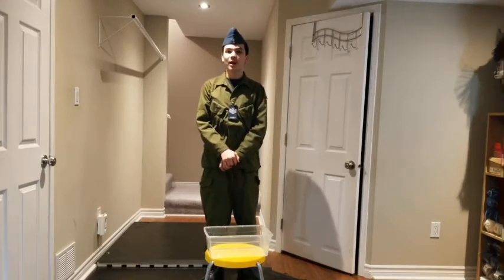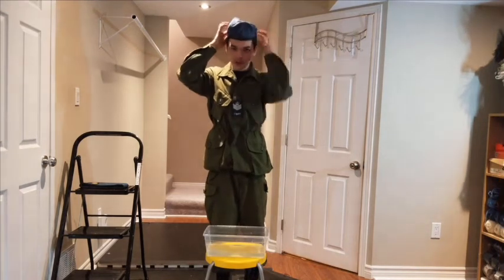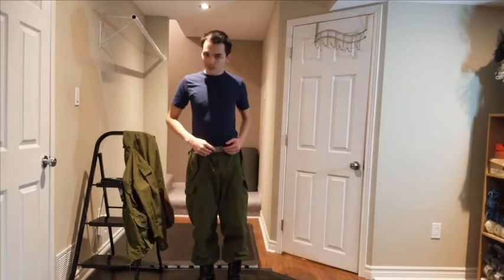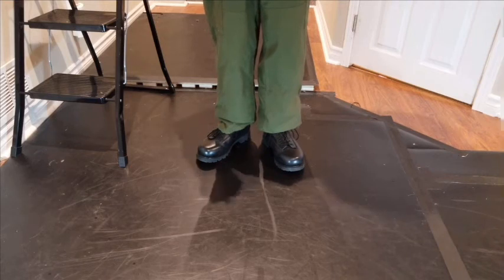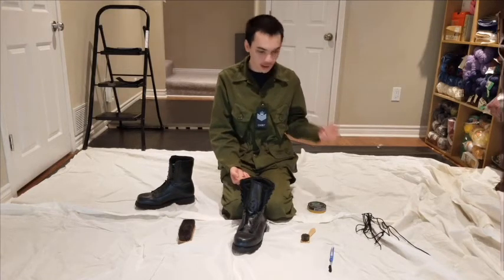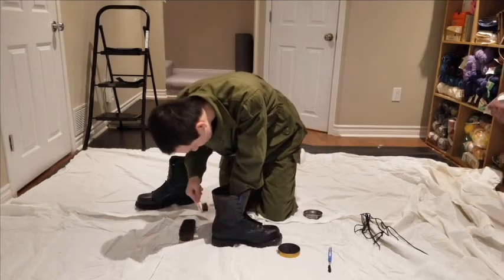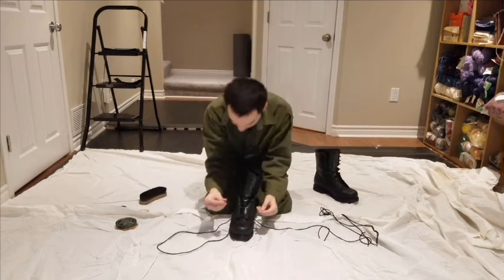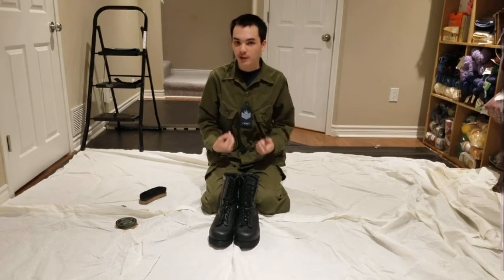WEARING THE CADET FTU(C-5) -What to do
Wondering how to wear the cadet FTU properly? Look no further! Here is a great tutorial on how to wear your cadet FTU and have it looking it's best by the cadet standards.